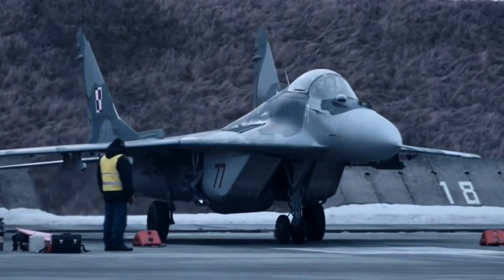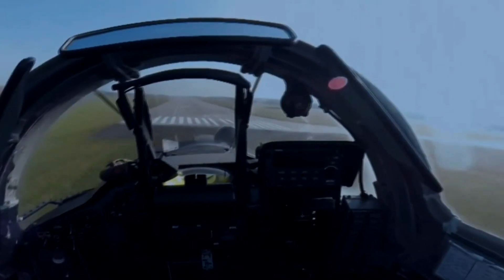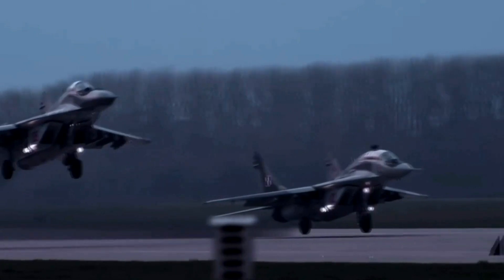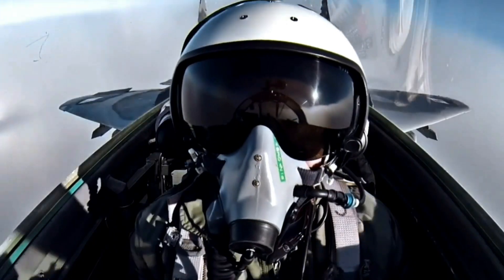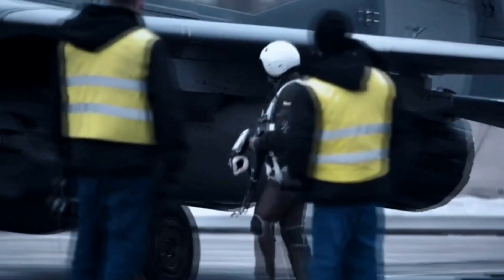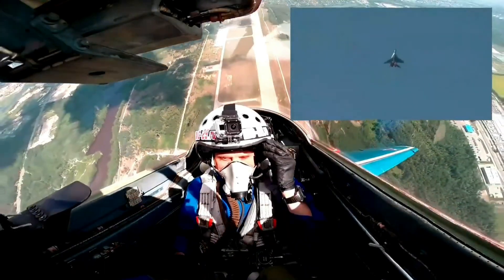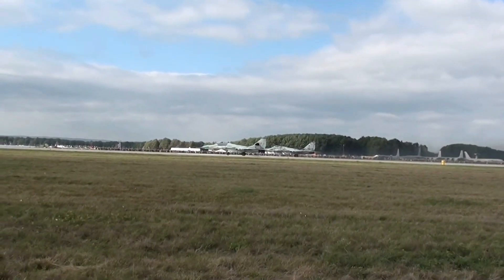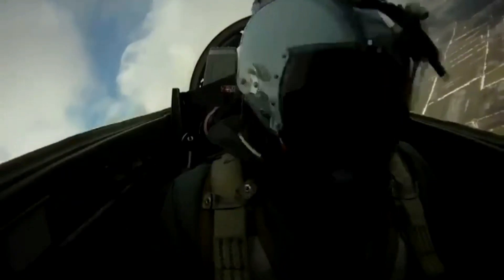MiG-29 "Fulcrum": The Ultimate Jet Experience!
Embark on a riveting journey through the history of the MiG-29, a Cold War icon that evolved into a symbol of technological prowess. Explore its legacy and adaptability in this comprehensive exploration.